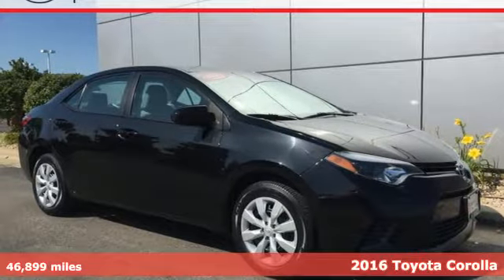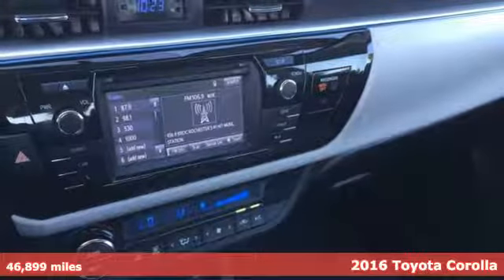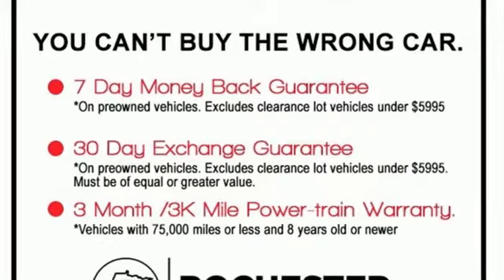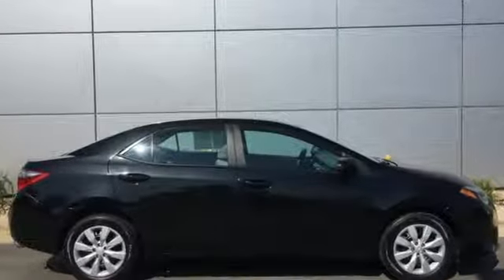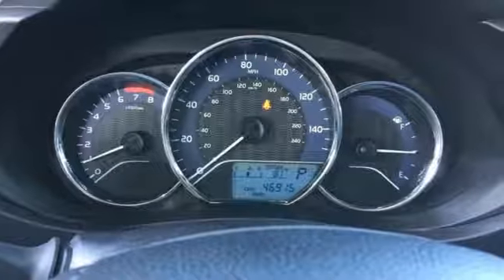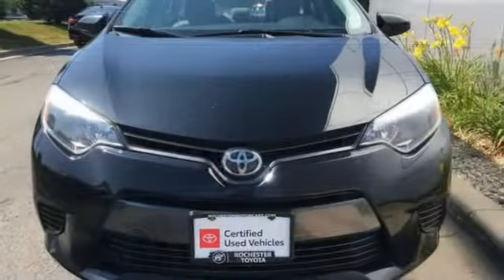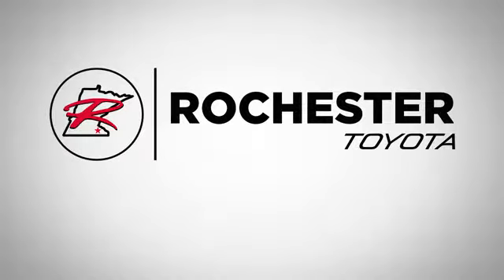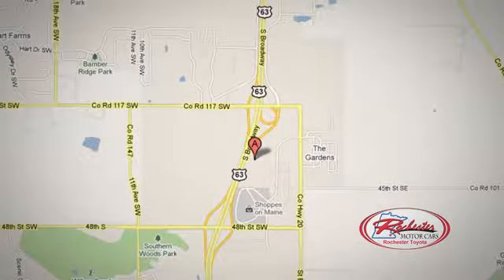Used 2016 Toyota Corolla Rochester, MN X6896 - SOLD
Year: 2016
Make: Toyota
Model: Corolla
Trim: LE
Engine: 1.8L I4 DOHC Dual VVT-i
Transmission: CVT
Color: Black
Interior: Ash
Mileage: 46899
Stock #: X6896
VIN: 5YFBURHEXGP497317
Certified. Recent Arrival! *Backup Camera, Voice Recognition, Bluetooth Hands Free, Toyota Entune, Cruise Control, ABS brakes, Automatic temperature control, Electronic Stability Control, Radio: AM/FM/CD Player w/6.1" Touch Screen, Rear window defroster, Remote keyless entry, Steering wheel mounted audio controls, Traction control. CARFAX One-Owner. Clean CARFAX.brbrBlack Sand Pearl 2016 Toyota Corolla LE FWD FWD 29/38 City/Highway MPGbrbrToyota Certified Used Vehicles Details: *brbr * 160 Point Inspectionbr * Powertrain Limited Warranty: 84 Month/100,000 Mile (whichever comes first) from TCUV purchase datebr * Limited Comprehensive Warranty: 12 Month/12,000 Mile (whichever comes first) from certified purchase date. Roadside Assistance for 1 Yearbr * Transferable Warrantybr * Vehicle Historybr * Roadside Assistancebr * Warranty Deductible: $50brbrbrAwards:br * 2016 KBB.com 5-Year Cost to Own Awards * 2016 KBB.com Best Buy Awards Finalist Stop by, call, or email us today at Rochester Toyota. We look forward to earning your business.

Address:
4365 Canal Place Southeast